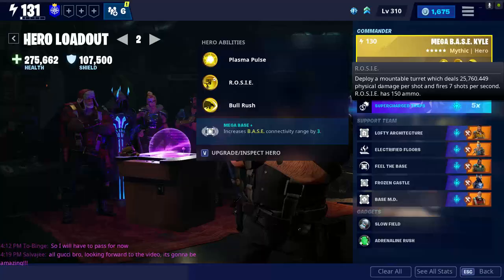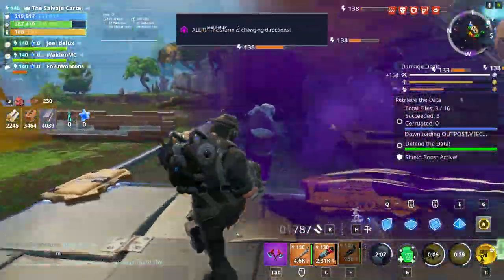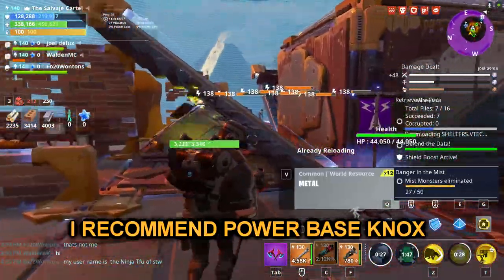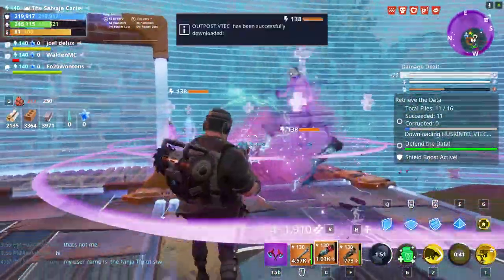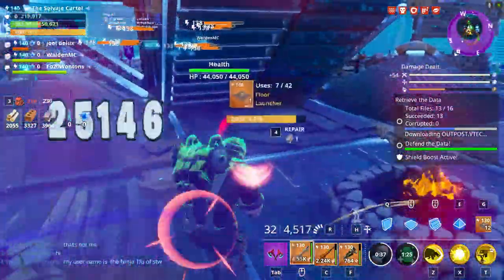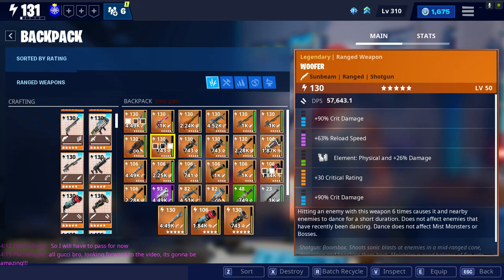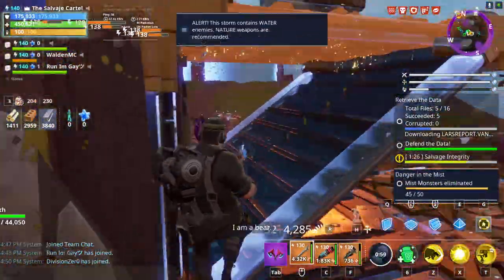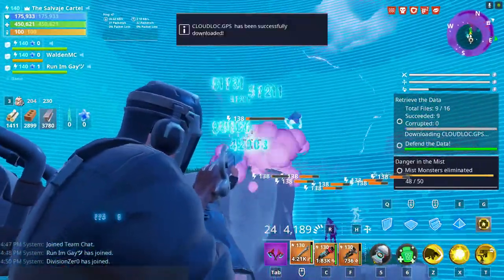FORTNITE STW: END GAME CONSTRUCTORS GUIDE | BEST CARRY CLASS FOR DEFENSIVE MODES!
In this video ill be sharinmg with you guys an in depth step by step guide on how to maximize constructors in fortnite save the world. How to use your loadout to help out the team, the importance of trap tunnels, base coverage utility and more!